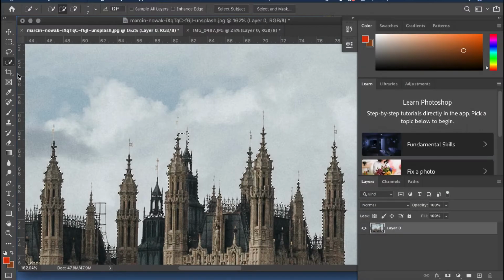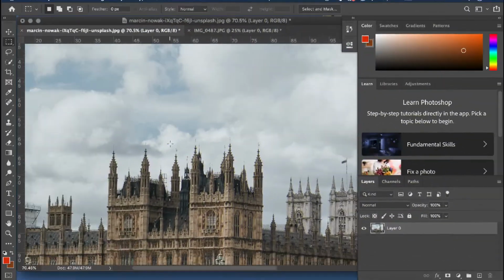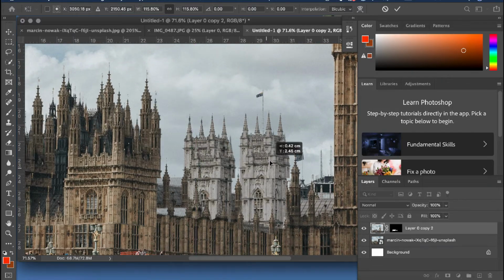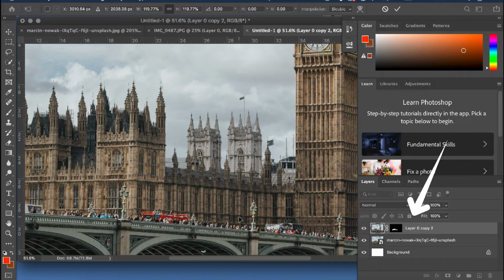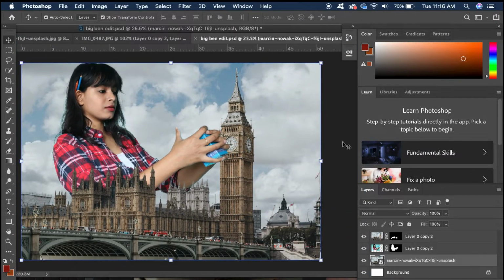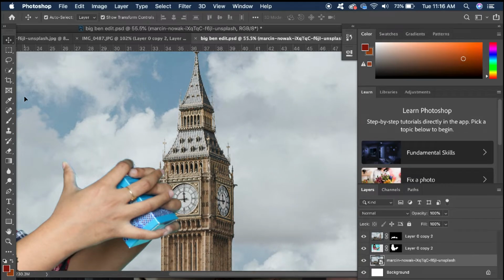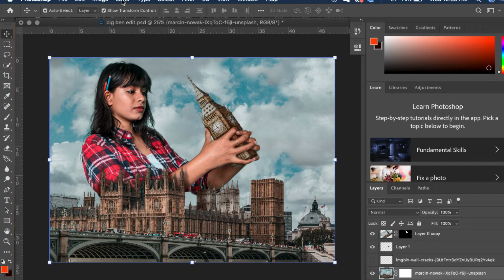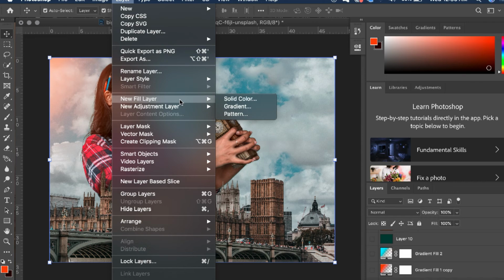PHOTOSHOP MANIPULATION TUTORIAL FOR BEGINNERS | How to change the background perfectly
1) I'll teach you how you can edit amazing pictures using Adobe Lightroom software.
2) I'll teach you to remove the background from your photos cleanly.
3) I'll teach you to color grade in photoshop
4) Lastly, I want to say Get CREATIVE during the Quarantine Lockdown and have fun with these fun photo ideas, experiment with poses, self photoshoot, or self-portraits! It's the best time to have a photoshoot at home!

                     -iPhone 8+
                    -Canon 80D

Concept inspired by przedits and vijaymahar